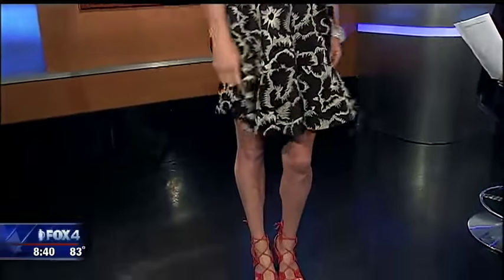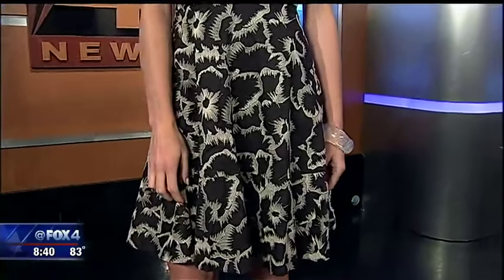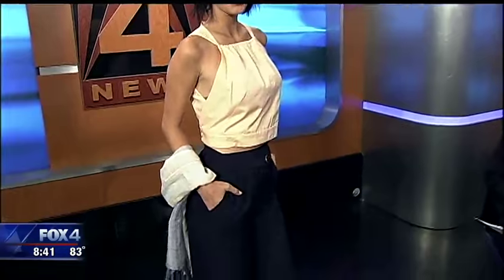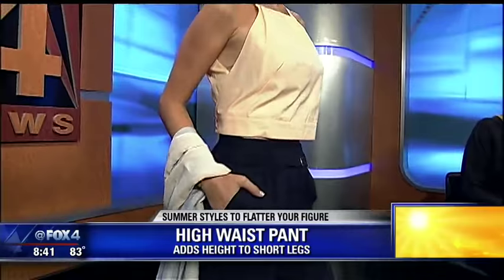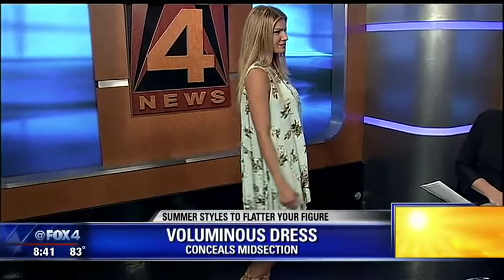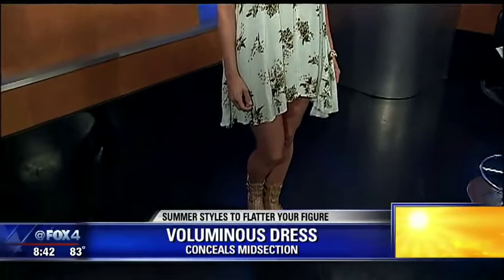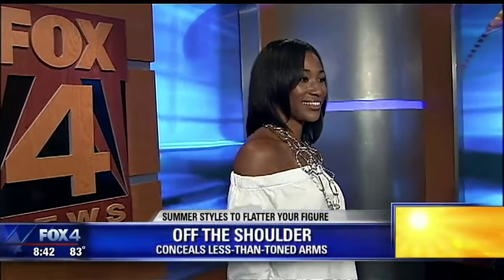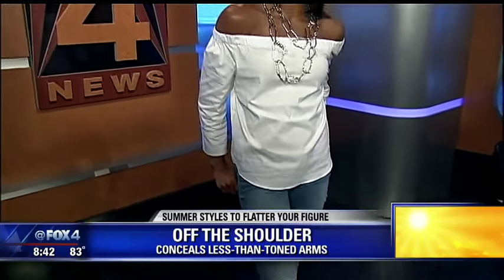Flattering Summer Styles